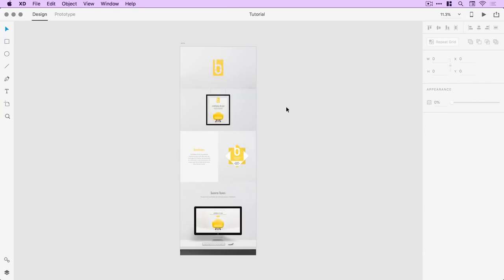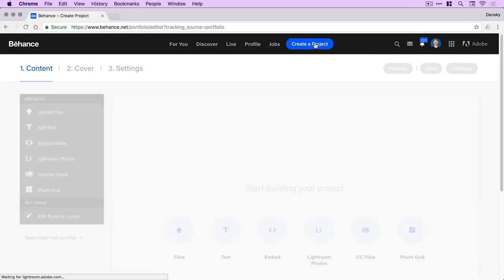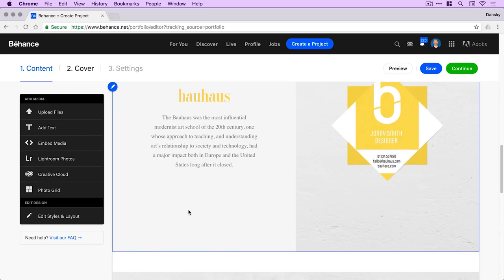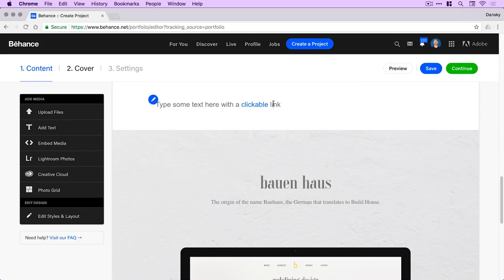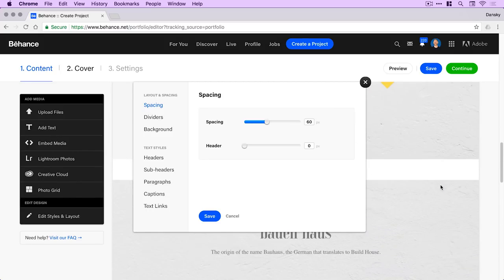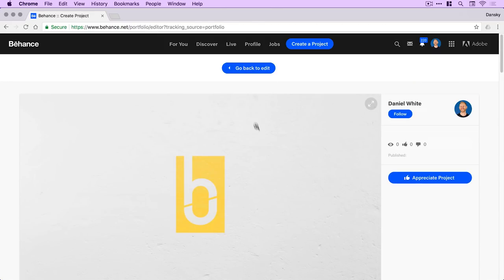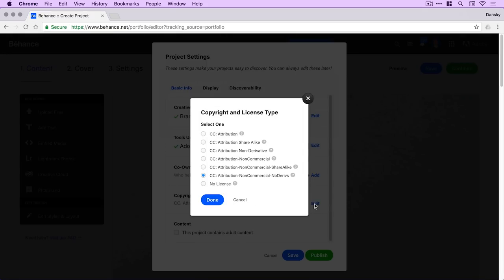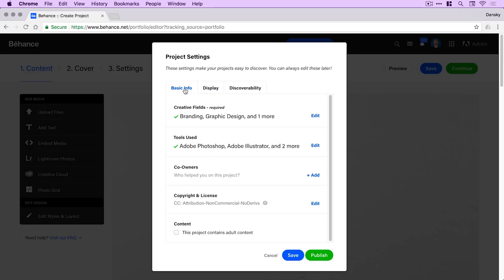Hidden Treasures Bauhaus - Behance Brand Identity Project Tutorial | Adobe Creative Cloud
You designed the logo, poster, business card and homepage — so now what? Daniel White shows how put these elements together as a brand identity project on Behance!

Download the lost fonts from the Bauhaus Archives and use them to create a brand identity project: https://